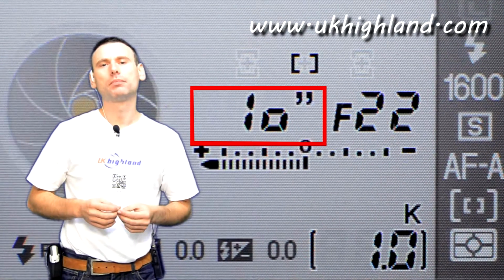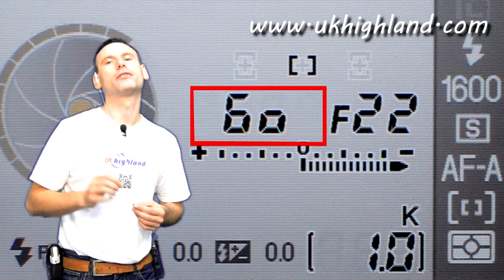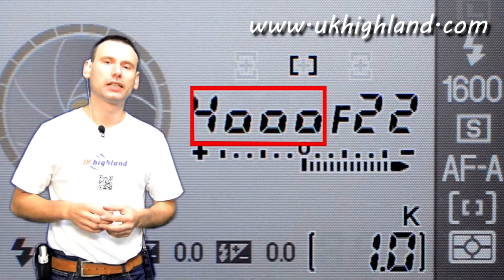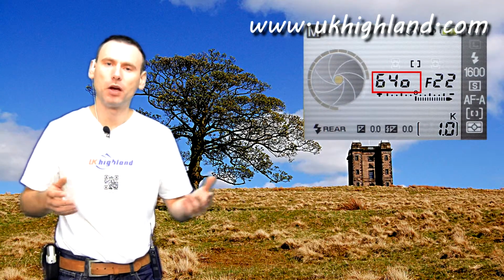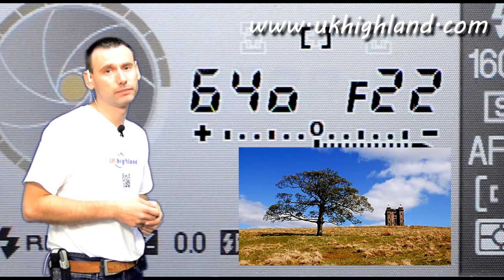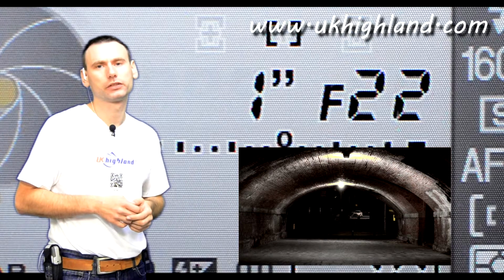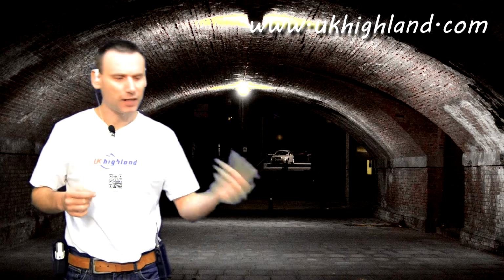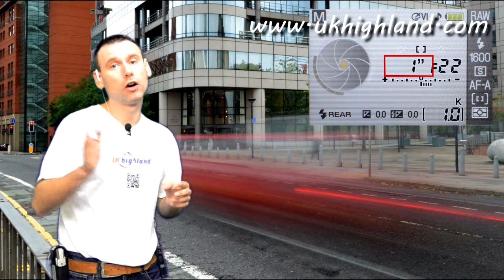What is Shutter Speed in Photography?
Shutter Speed in photography is the the time giving to the opening and closing of the shutter curtain in your camera.  When the shutter curtain is open, this then allows light to strike the cameras sensor, which of course makes the photograph.

There is two different types of shutter speed, that being fast and slow, by the end of this video you should then understand that a fast shutter speed is usually used by photographers in areas where there is loads of light (such as outside on a sunny day) and also that fast shutter speeds "freeze" subjects in the final photograph.

Likewise you should also be able to understand how slow shutter speeds are usually used by photographers in areas where there is not much light (such as a dark tunnel), in addition to that you should also understand how a slow shutter speed "blurs" subjects in photographs.

If you still need help at the end of this video, then please do drop us a line and we will see if we are able to help you further.